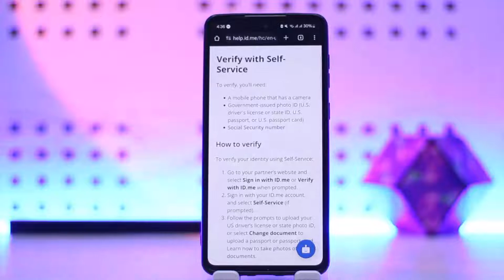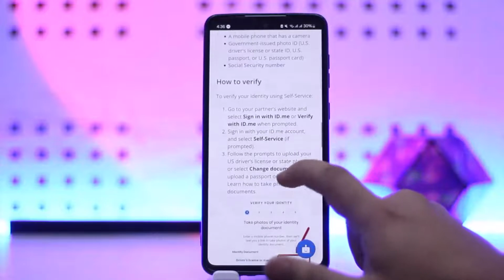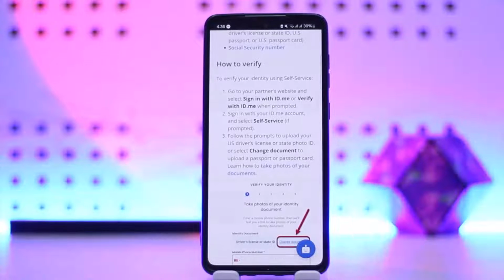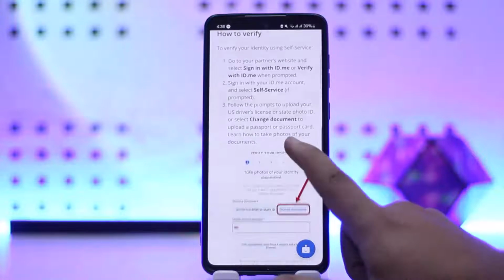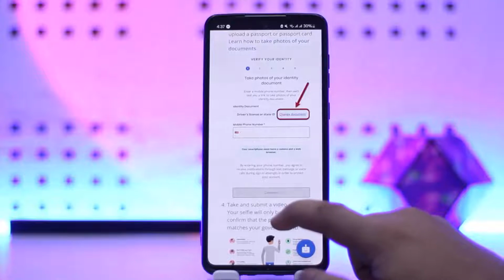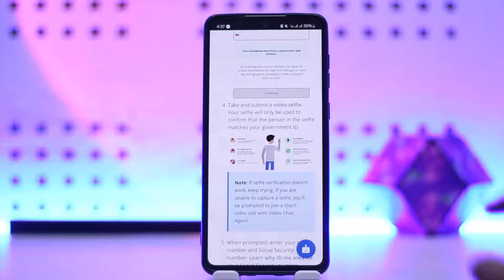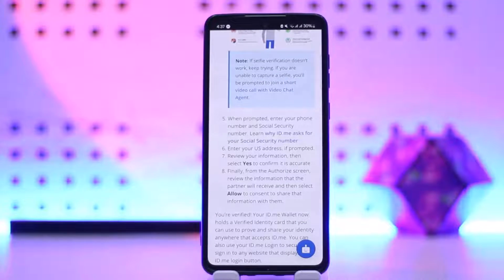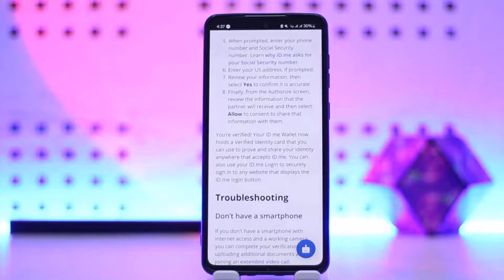How To Verify My Id.Me Account !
In this tutorial video, I will simply show you how to verify Id.me account . So just make sure to watch this video till the end.

~ Video Chapters:
0:00 Introduction
0:17 Verify ID.me Account
2:08 Outro